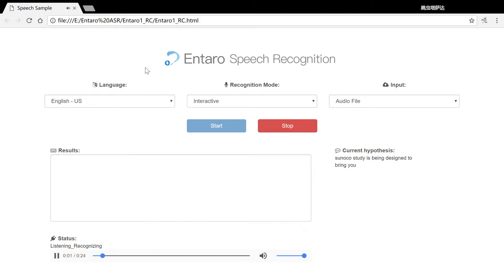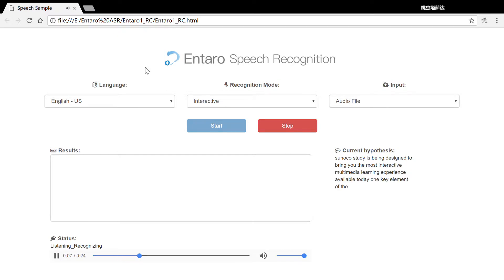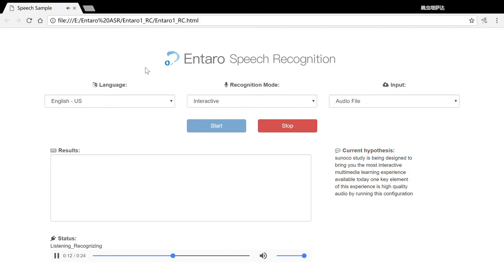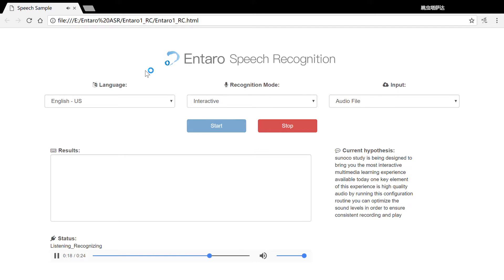RC - Entaro Speech Recognition Version 1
Entaro speech recognition engine based on Microsoft Speech SDK